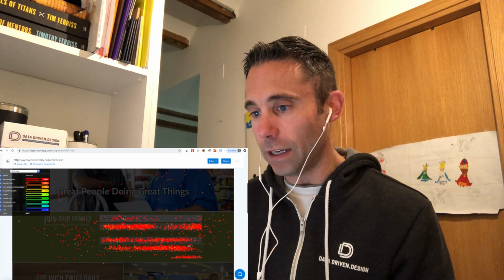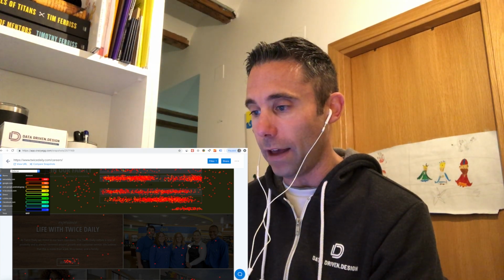Data Driven Daily Tip 238: How To Create A Heatmap Of Your Website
Raise your hand if you know what a heatmap of your website is!

It's okay if you have no clue, that's why I'm here, friends. :)

A heatmap is a recording of a visualization of your EXACTLY where users have clicked and scrolled to most often over a certain period of time.

This video shows you how to implement a heatmap on your website, and talks a bit about how to read the data.

After all, getting the data is half the battle, but interpreting and making decisions on how to use it is the other half.